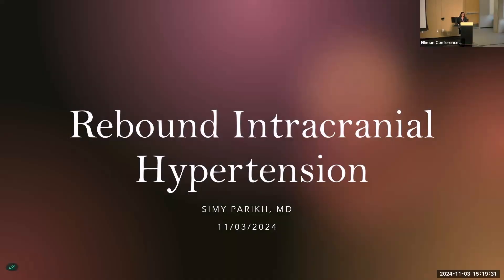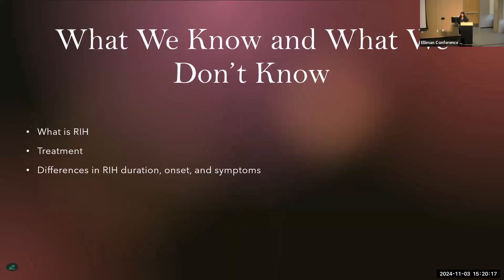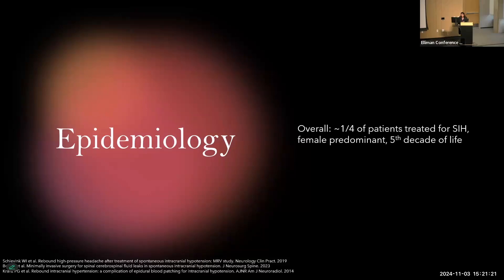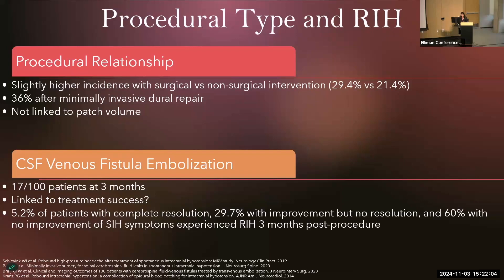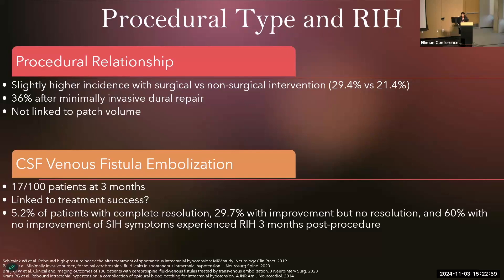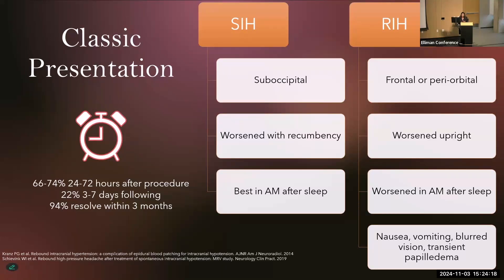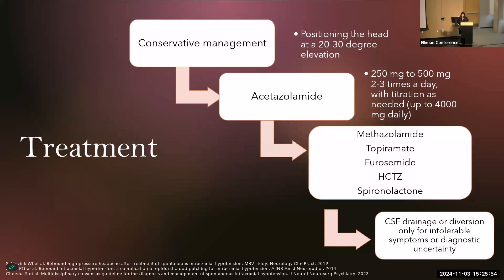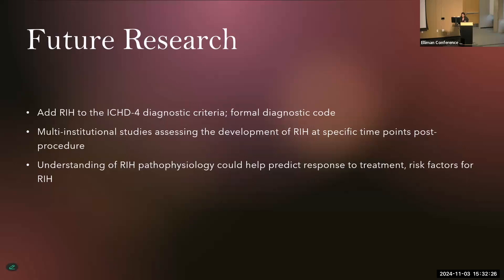Rebound Intercranial Hypertension: What we know (and don't know), by Dr. Simy Parikh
This talk about rebound intracranial hypertension (RIH) after closure of a spinal CSF leak was given by Dr. Simy Parikh, a neurologist and director of headache medicine at Emory, at the 2nd annual Spinal CSF Leak: Bridging the Gap Conference on November 2-3, 2024, in Aurora, Colorado.

This conference is a partnership between the Spinal CSF Leak Foundation and Dr. Andrew Callen and the University of Colorado Anschutz Medical Campus.

Please see our conference landing page for more about this event

0:00 - Introduction
1:14 - What is RIH?
1:32 - The Need for Diagnostic Criteria
2:22 - Risk Factors for RIH
2:58 - Procedural Type and RIH Incidence
4:19 - Recognizing Symptoms of RIH
5:42 - Atypical Presentations of RIH
6:33 - Treatment Options for RIH
7:56 - How RIH May Impact Healing
9:02 - Pathophysioloy of RIH
13:09 - Future Directions for RIH Research